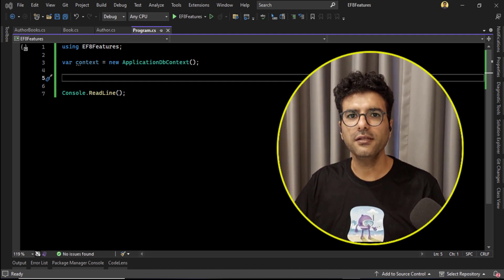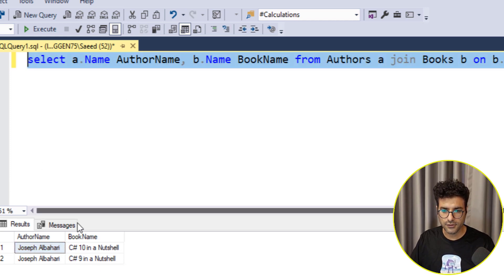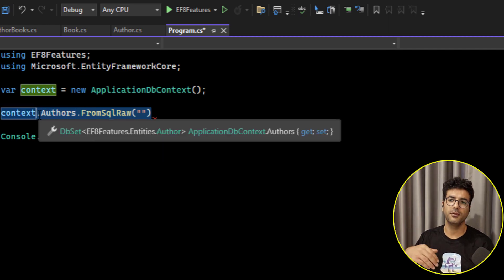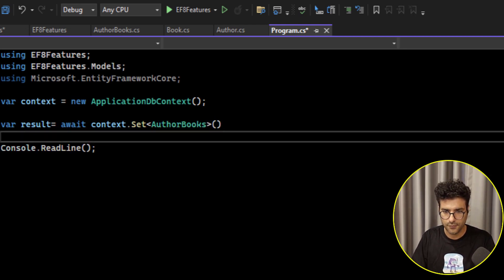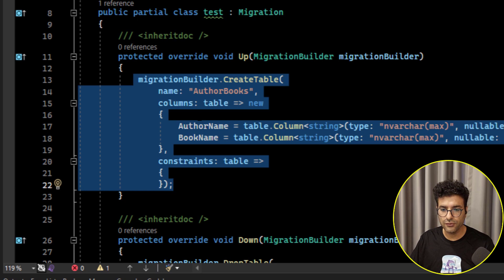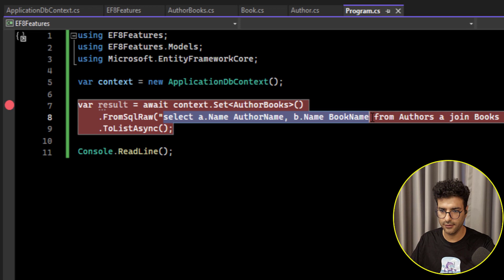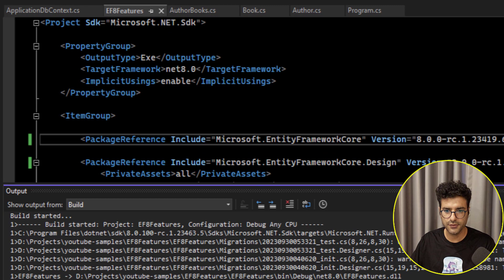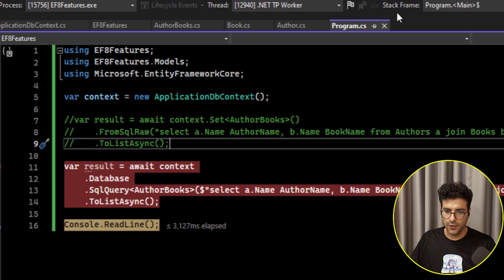EF 8 new feature: Raw SQL queries for unmapped types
In this video, I talk about a new feature in EF 8: Raw SQL queries for unmapped types